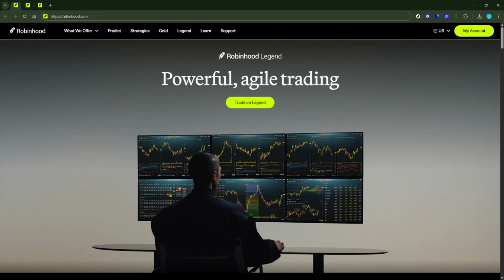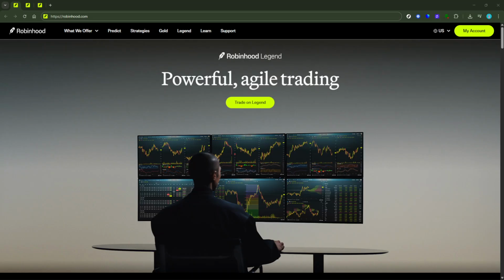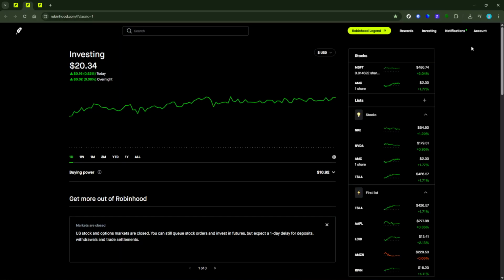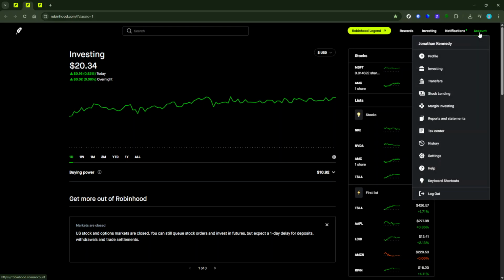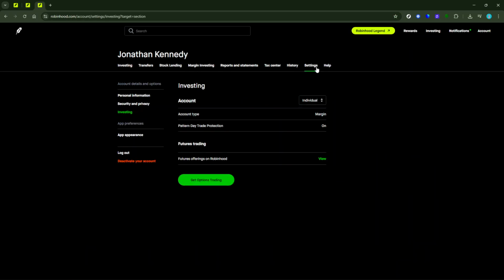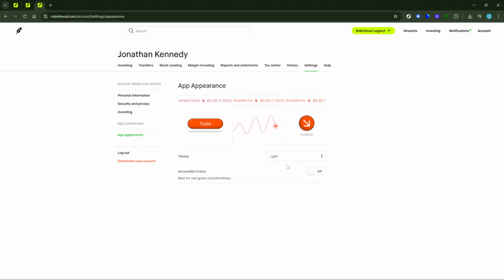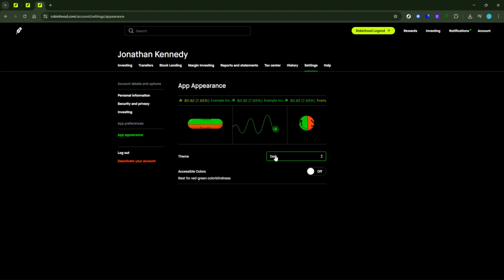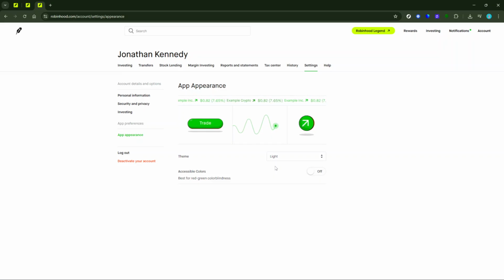How To Turn On Robinhood Dark Mode [2026 Guide]